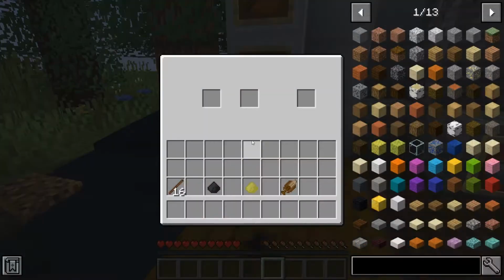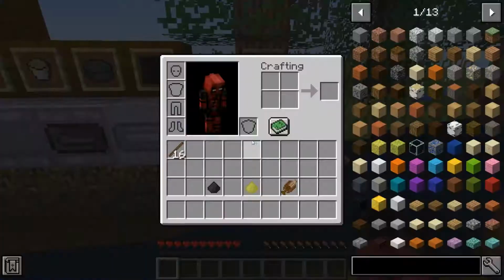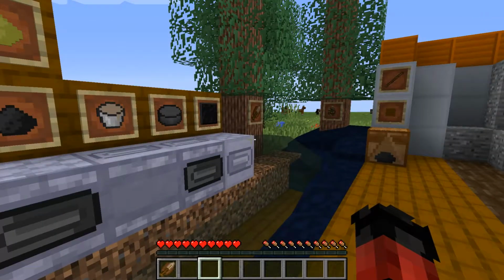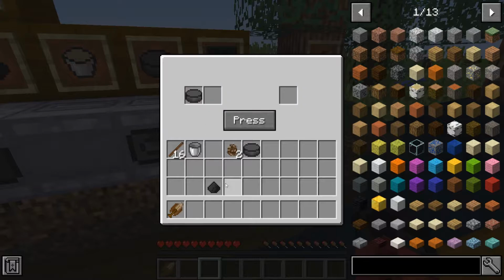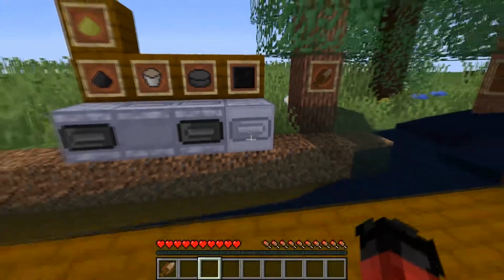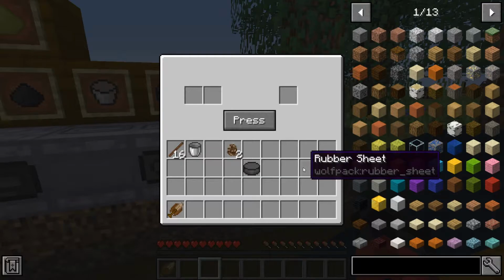Minecraft Mod Devlog - #2 - More Machines!